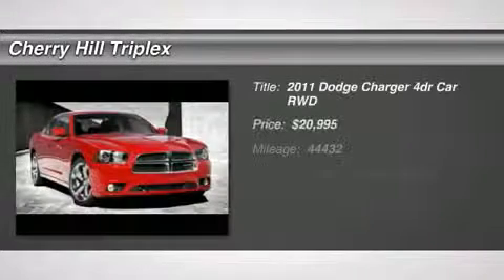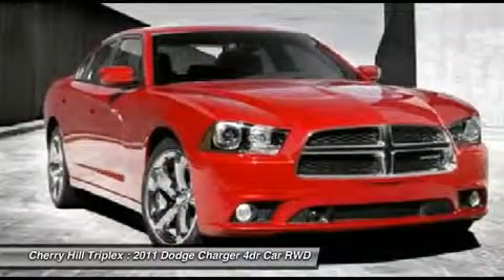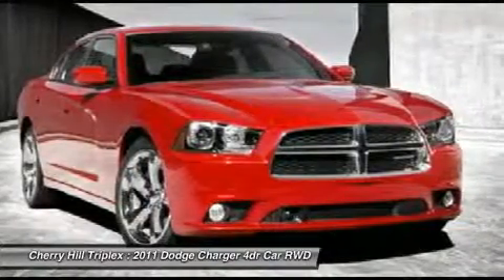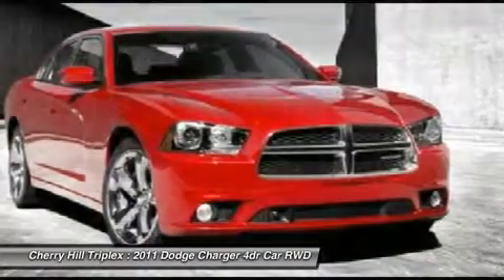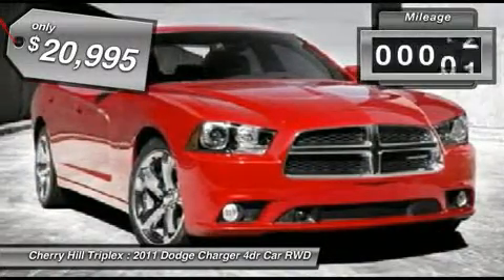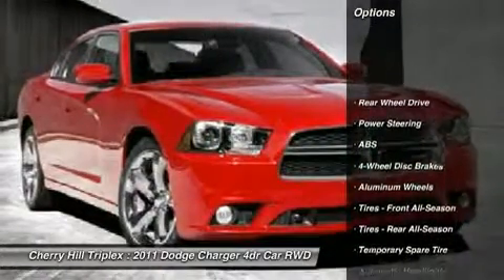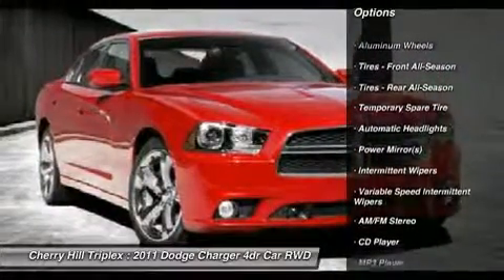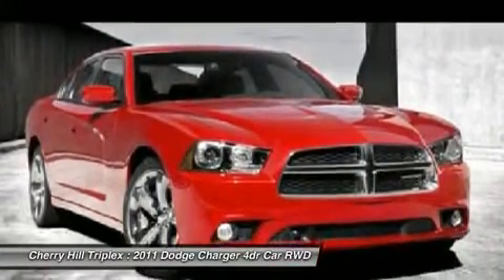2011 DODGE CHARGER Cherry Hill, NJ 48417R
2011 DODGE CHARGER Cherry Hill, NJ
Stock# 48417R
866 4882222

You'll love this 2011 Dodge Charger. This is a car you'll want to take home. With 44432 miles, it features Automatic transmission and an exterior color of Tungsten Metallic. Call us and be the first to open the car door today!